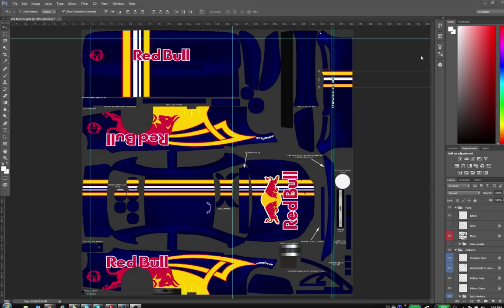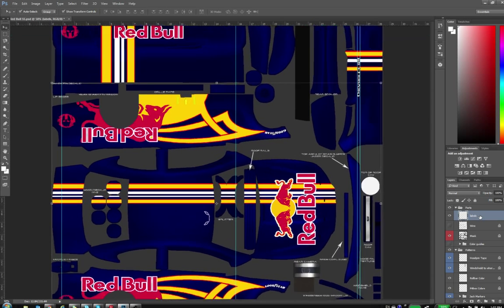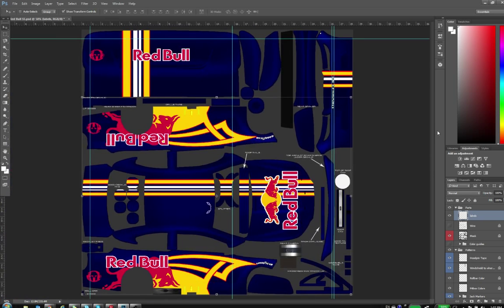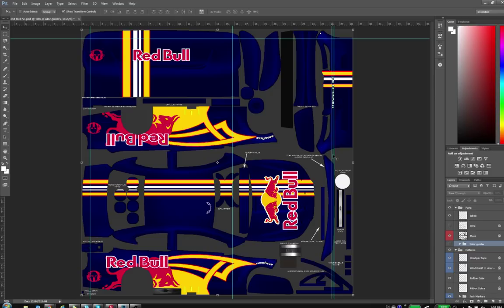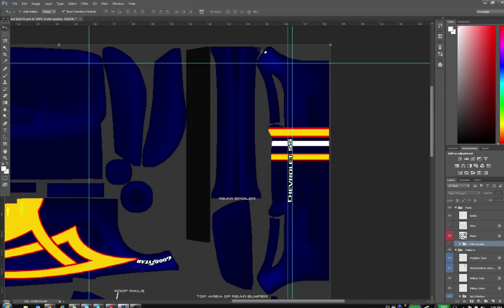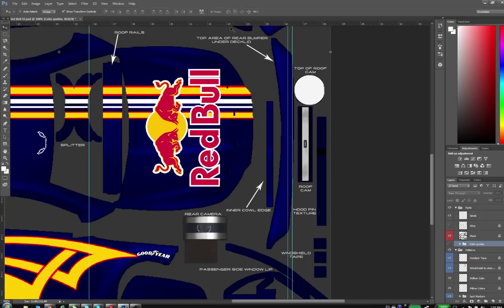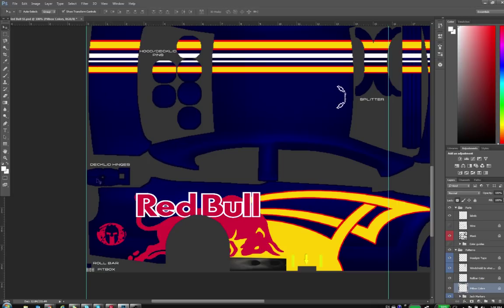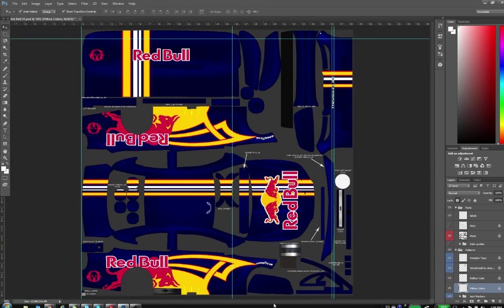Jaws Graphics - Understanding iracing Templates - Chevy SS